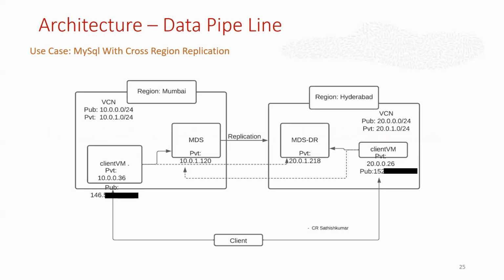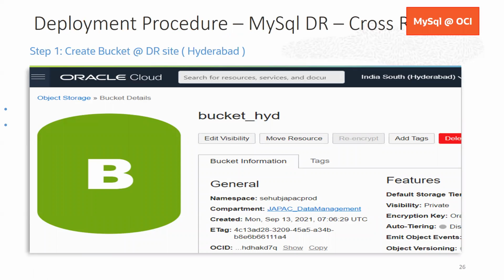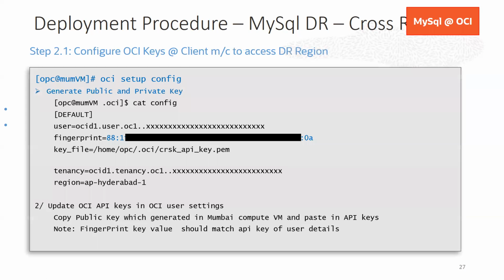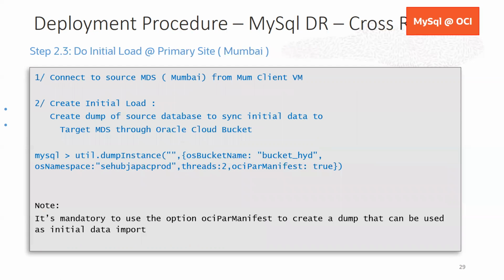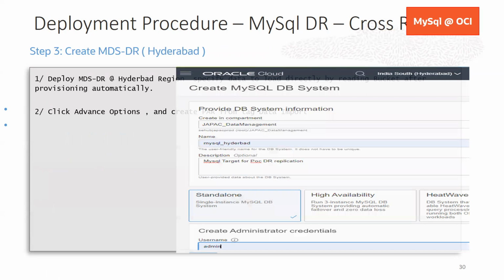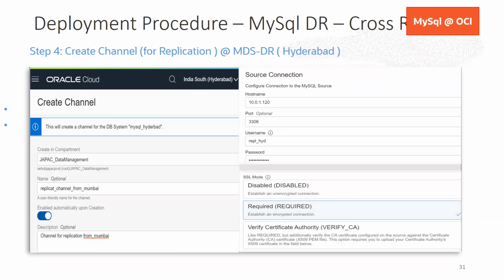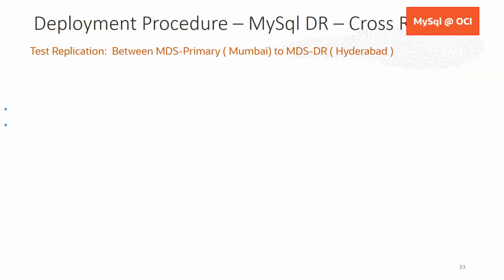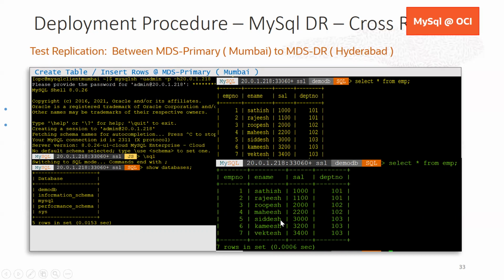Deployment Procedure for Cross region MDS(MySql) DR replication @ Oracle cloud infra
With continuation of MDS (Managed Database Service - MySql )
deployment procedure at Oracle Cloud infrastructure, let us discuss about how to deploy cross region MDS DR replication